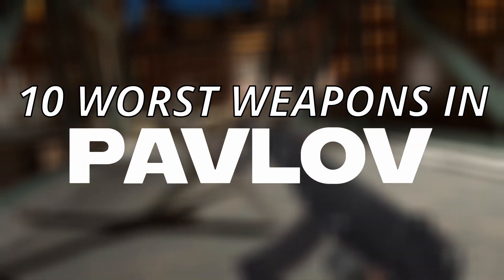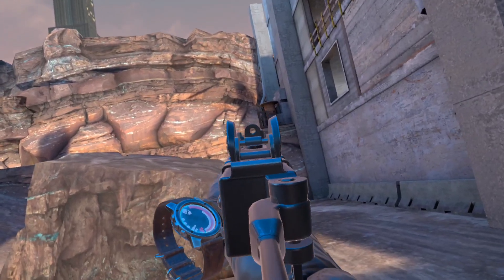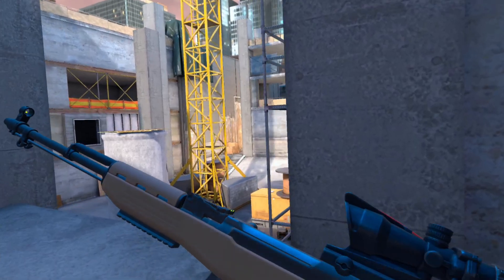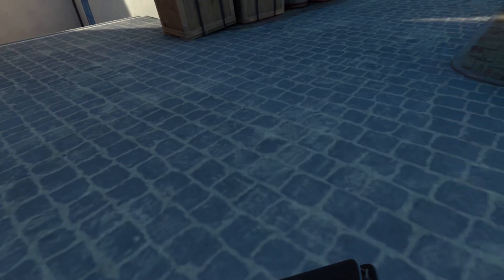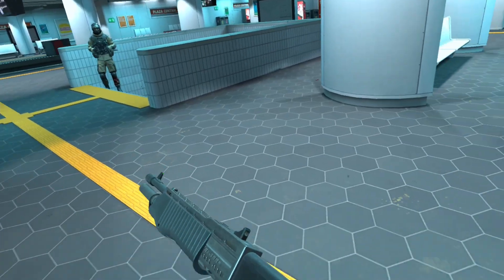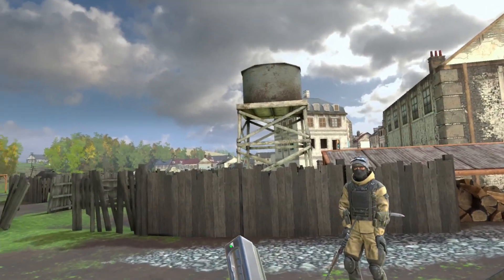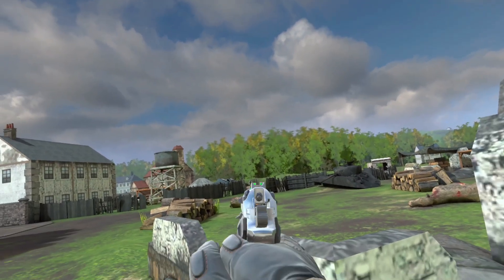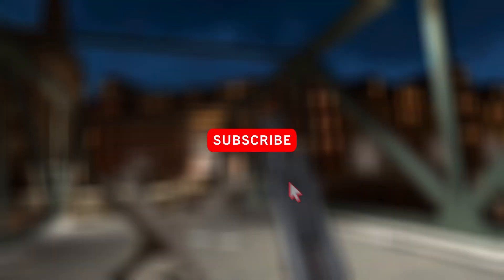TOP 10 WORST WEAPONS IN PAVLOV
These are the 10 worst weapons in Pavlov of all time.  These are my personal opinions so if your favorite weapon was on this list I apologize.

pavlov shack
pavlov
pavlov worst guns
pavlov top 10
pavlov quest 2
pavlov new update
pavlov RC update